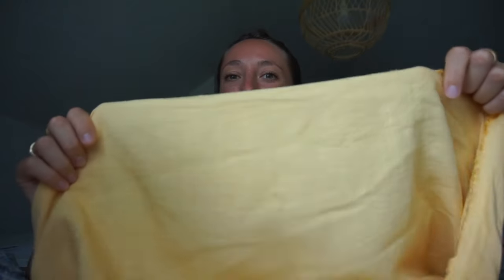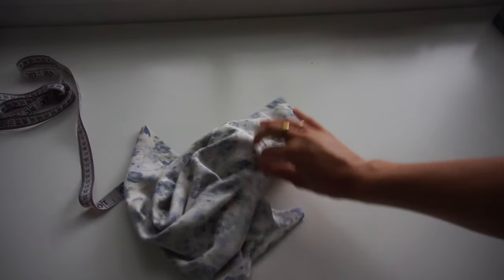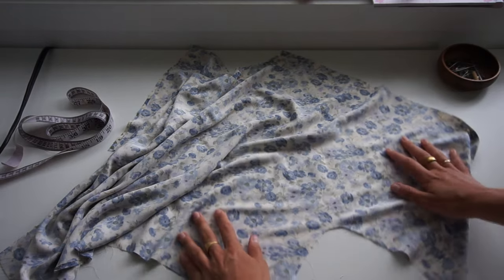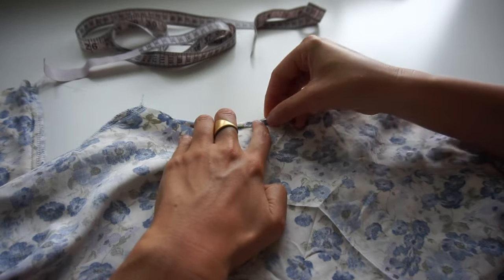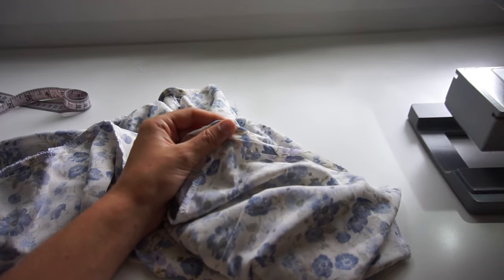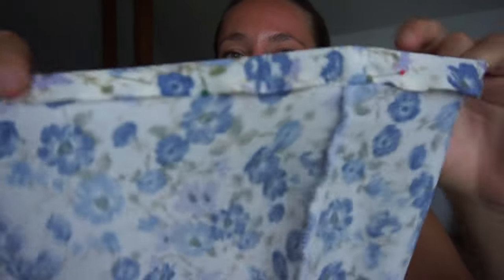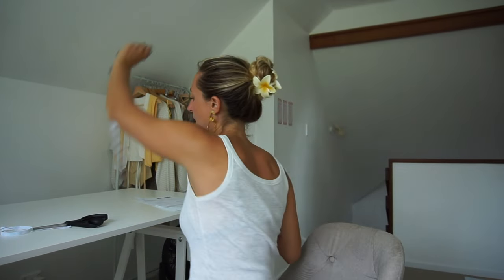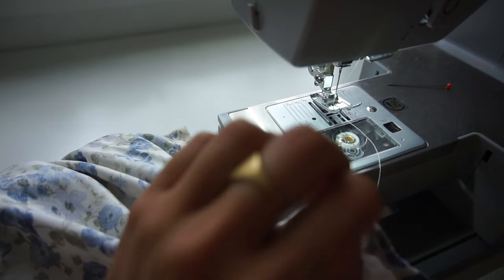Beginner friendly sewing pattern - Molly Shirt [ digital sewing pattern ]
Hi and welcome to another sewing tutorial!

The pattern comes as a digital file and can be downloaded at home or at a copy shop.

This sewing pattern is perfect for beginners who want to learn how to sew. But even if you have more experience sewing this is a super fun project for a very nice shirt.

If you have any questions or any steps are unclear please leave a comment or reach out via Instagram @sewingwithsolana

Love,
Ann-Sophie xx